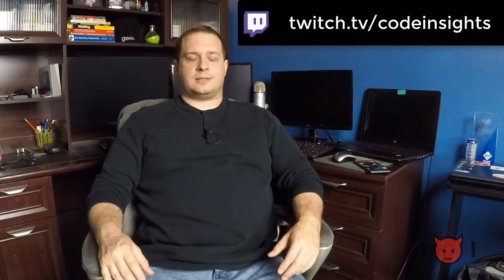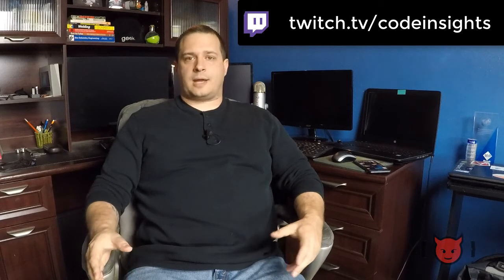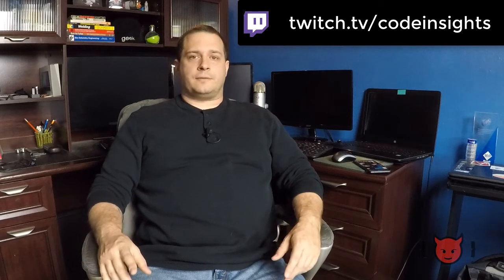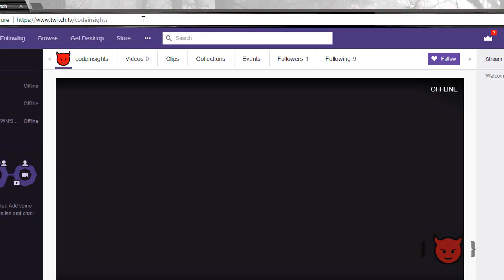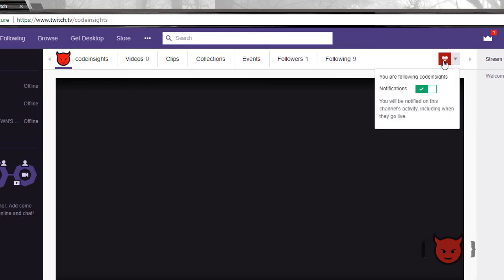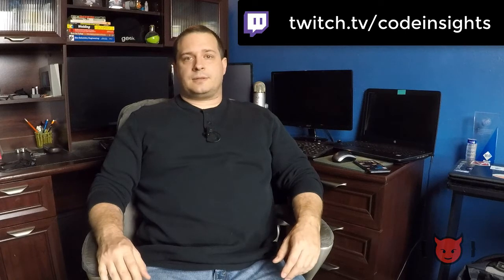Join Me on Twitch for Live Coding Sessions!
That's right, I'll be doing live session on twitch, the #1 streaming platform. Game development, code reviews, technical content, and more. The best part is, that YOU can join in and interact with me during each session!